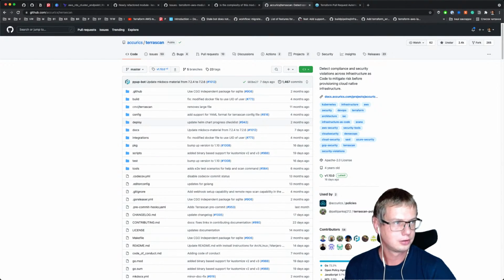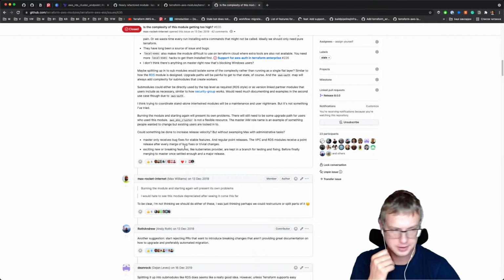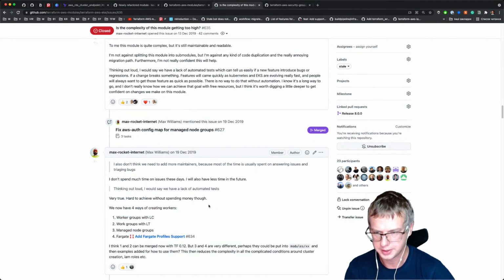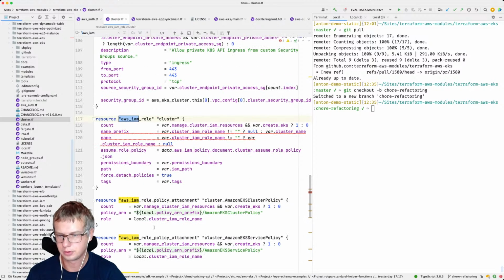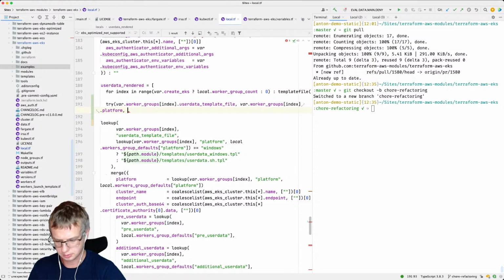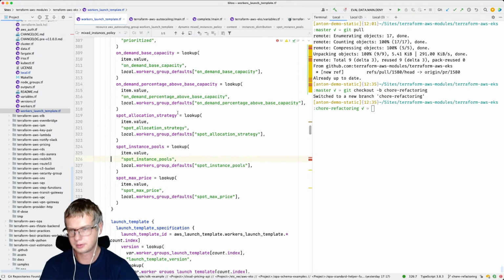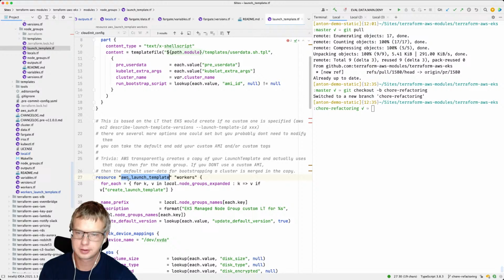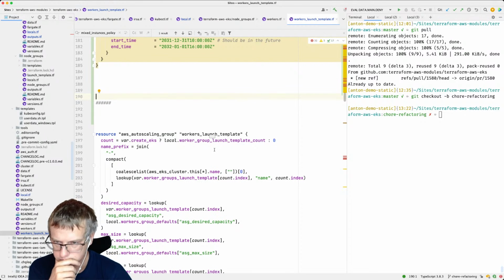Terraform AWS modules live-coding (EKS module)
I want to go through the refactoring and enhancement of the EKS module.

The module is big and sometimes not consistent with the rest of terraform-aws-modules so I want to update it a bit.

Timeline:
0:00 - Countdown

- PR where the refactoring has been implemented

and more!

Want to learn more about DevOps, K8S, and other tools?

Remember to provide feedback to me in any way possible (eg, and write your questions into the chat.